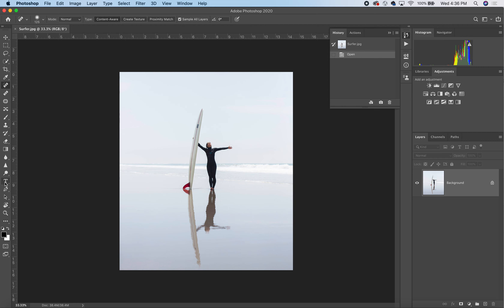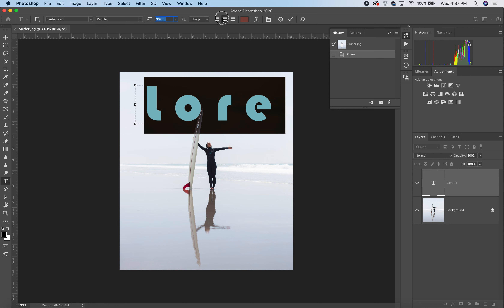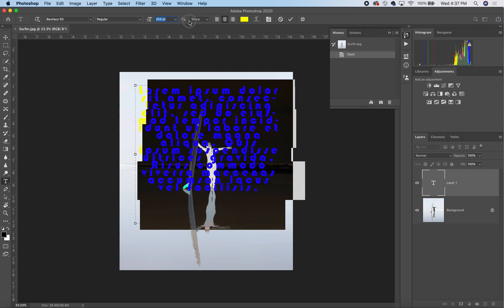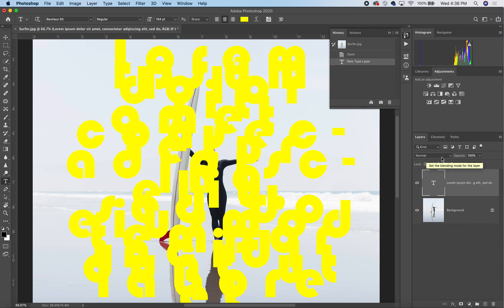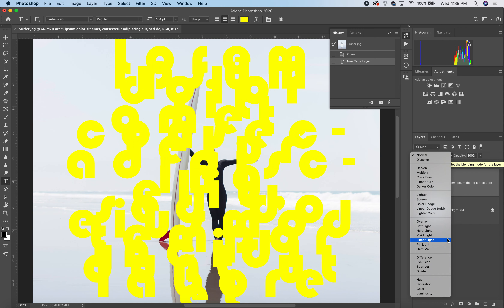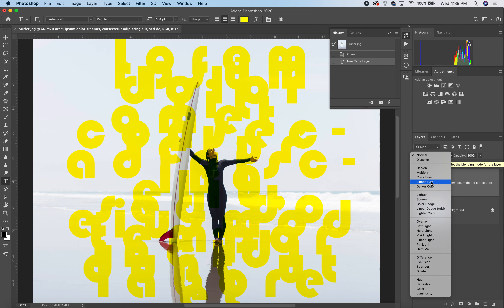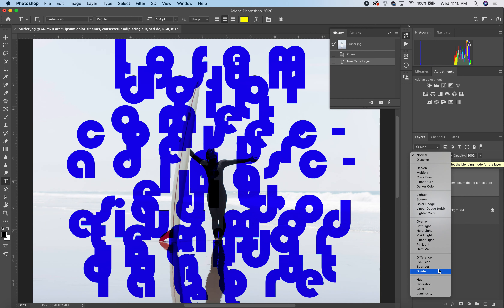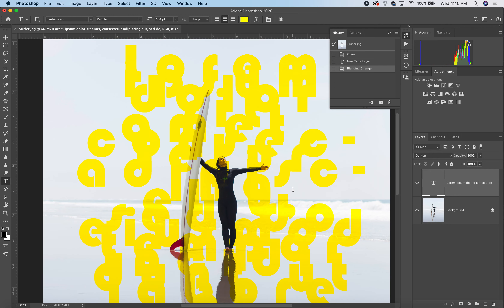text tool blending modes